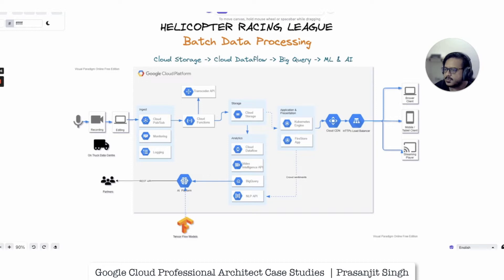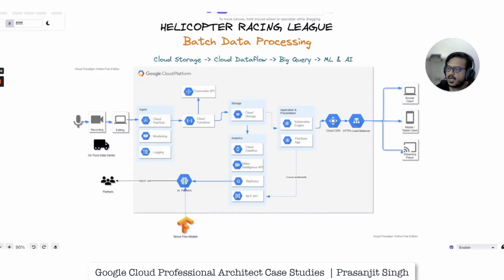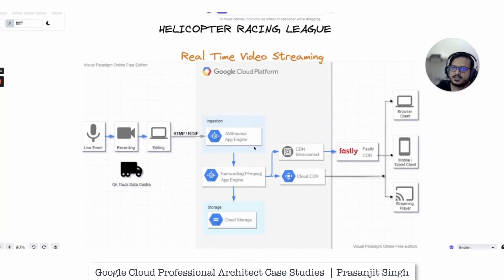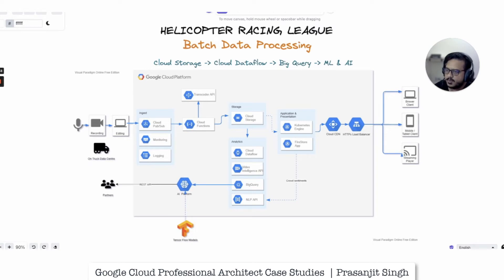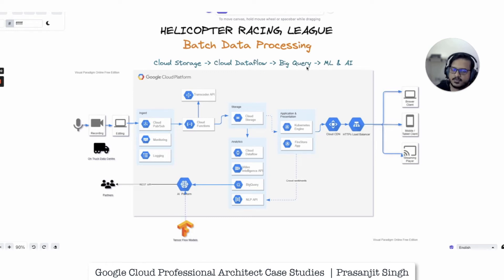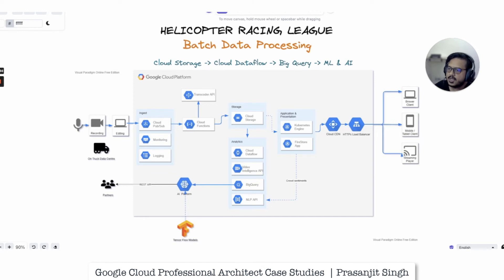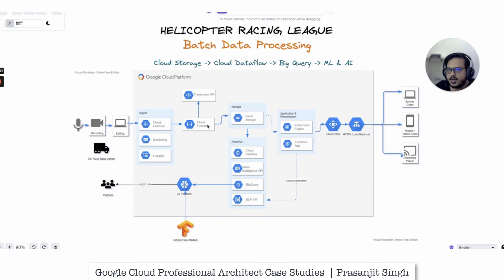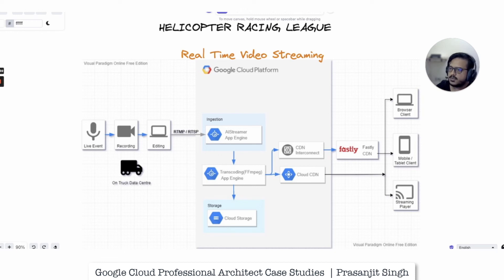Helicopter Racing League Case Study | Google Cloud Professional Architect | Prasanjit Singh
Case study for Google Professional Cloud Architect Certification

During the exam for the Cloud Architect Certification, some of the questions may refer you to a case study that describes a fictitious business and solution concept. These case studies are intended to provide additional context to help you choose your answer(s). Review the case studies that may be used in the exam.

⭐️ Presented by: Prasanjit Singh
Also COMMENT with your questions & requests for future topics that you would want to learn.

BINPIPE strives to simplify learning Cloud, DevOps, SRE, Machine Learning, Computer Science & Mathematics by creating easy to understand videos on fundamentals. This video is meant for beginners, freshers in the industry and those who are looking to make a career in IT/CS but don’t know where to begin! This will be a first step towards being a successful professional. Learning DevOps practices opens up great career opportunities and also leads to better delivery for software products. Further, professionals who practice DevOps are more sought after & paid highly than those who don’t. So let's get started with DevOps!

The BINPIPE channel on Youtube will be FREE FOREVER and provide complete courses for DevOps, SRE, Machine Learning, Engineering Management & Mathematics. We methodically despise education being commercial and will provide FREE courses unlike popular learning portals.

Keep Learning!
The pain you feel today will be the strength you feel tomorrow!

Yours Truly,
Prasanjit Singh

⭐Mentorship⭐
. Get certified for FREE after completing certain self learning tasks and mandatory assignments.

For any/all of the above requirements, you can fill up this form and we will get back to you!

⭐Brownie points! ⭐